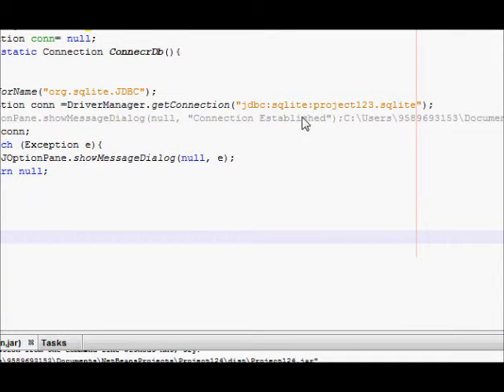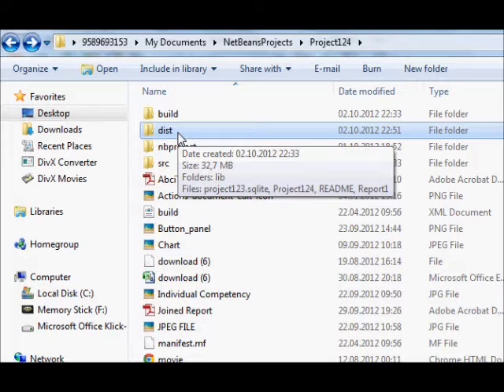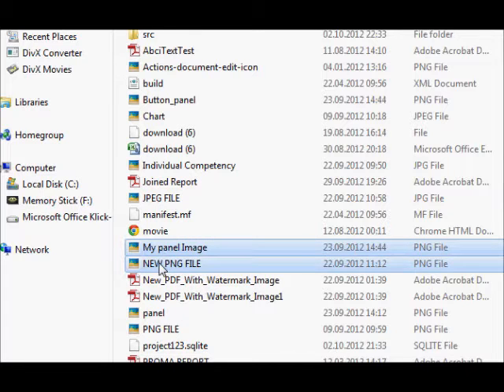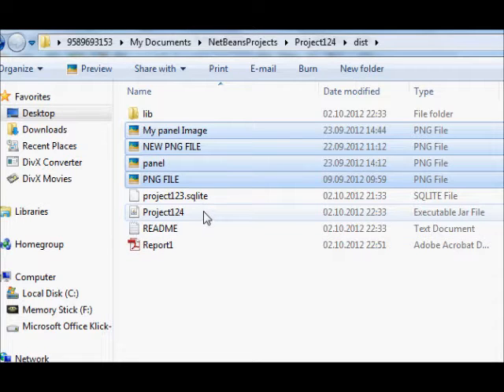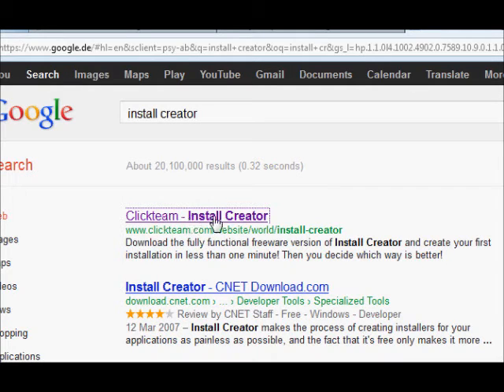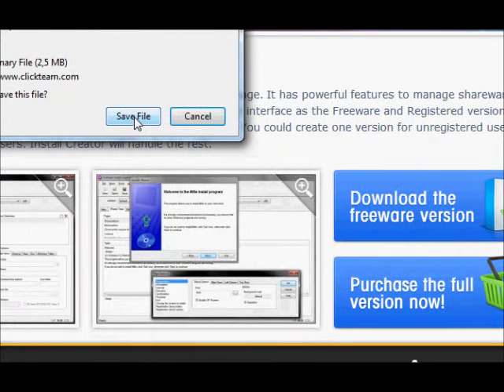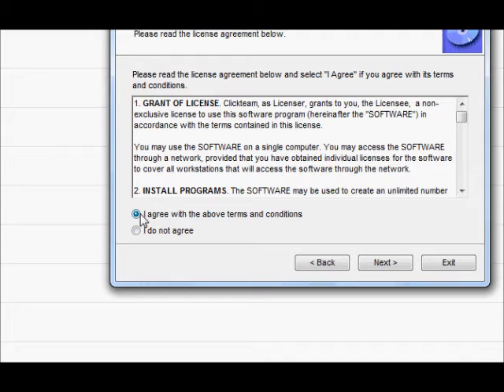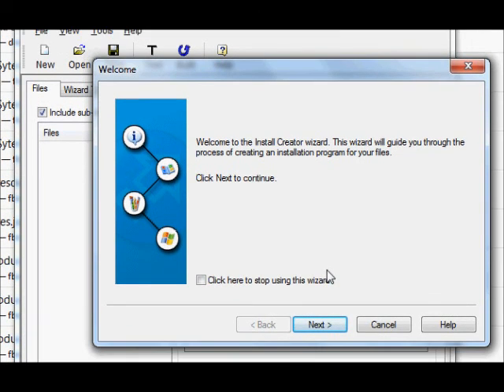Java prog#110. How to make the Jar file for the Netbeans Java Project (clean and build) Part-2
Make Installer for Netbeans (JAVA) Project
netBeans Project setup
How to make a setup file for a program made using netbeans
Installation File Making
How to make installer for regular java project
how to make installation files using netbeans
How to make JAR files from NetBeans IDE
java - Making .exe installer from Netbeans
distribute the project